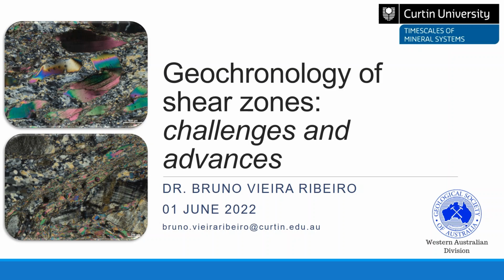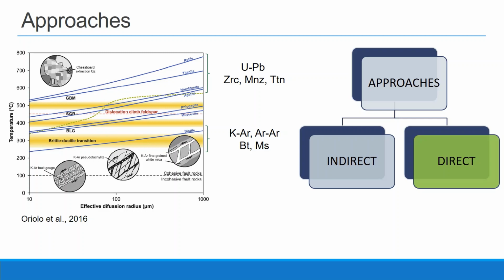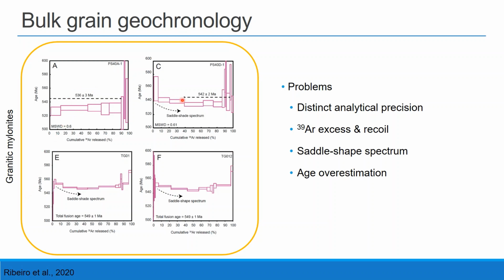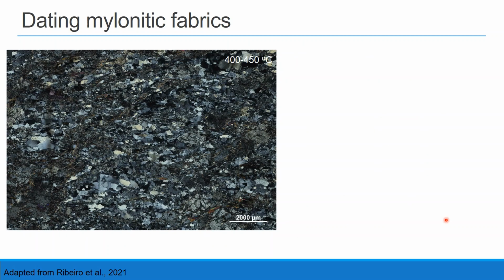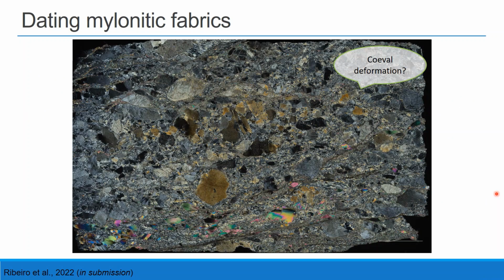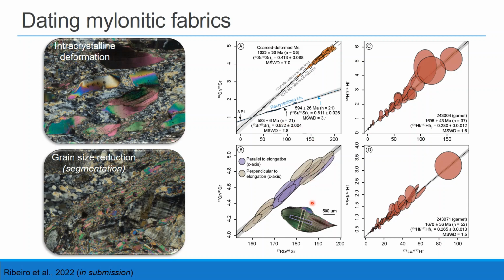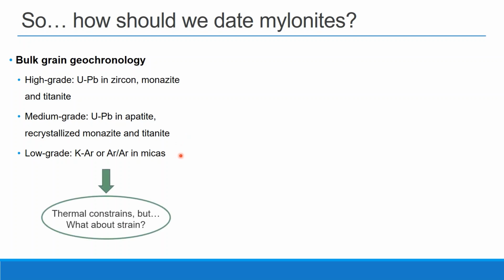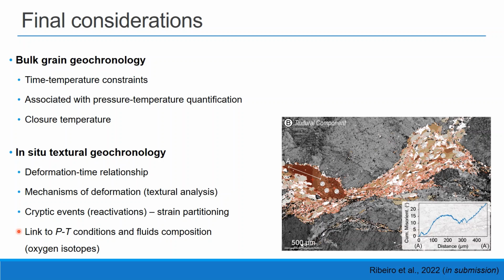Bruno Vieira Ribeiro – Geochronology of Shear Zones: Challenges and Advances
Bruno describes the importance of using textural constraints in obtaining the timing of deformation in shear zones.